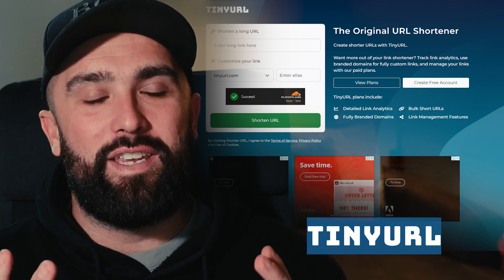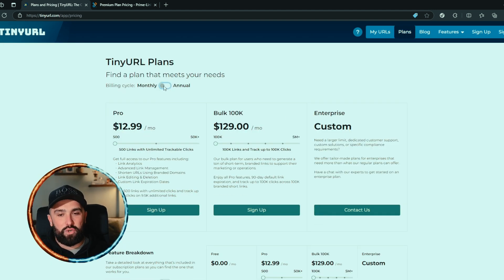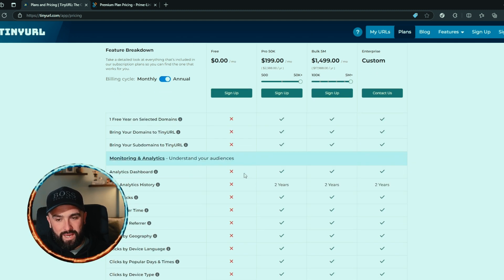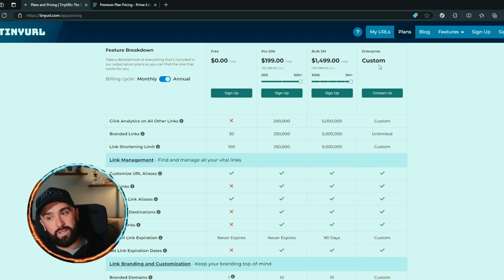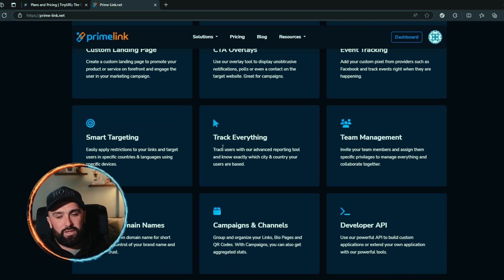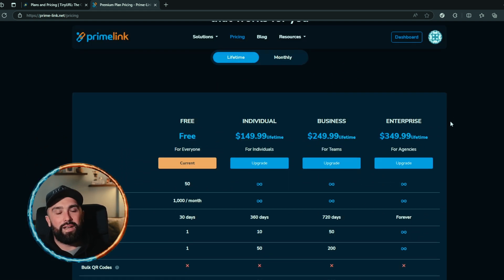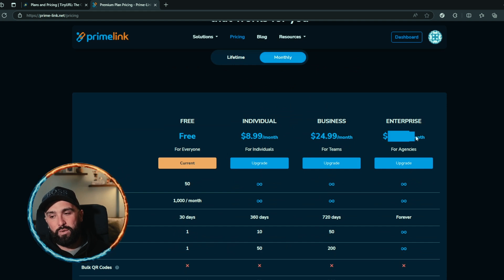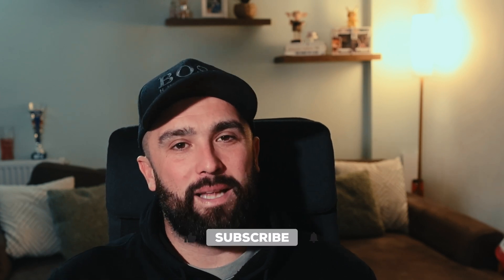TinyURL vs. Prime-Link: The Best URL Shortener for 2025 🔝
In this video, we dive deep into the features, benefits, and differences between these two powerful tools to help you decide which one is right for your needs. TinyURL has been a go-to best URL shortener for years, valued for its simplicity and reliability. However, Prime-Link is quickly gaining attention for its advanced features, customization options, and innovative approach to URL shortening in 2025. This comparison breaks down everything you need to know to make an informed decision.

Prime-Link stands out as more than just a best URL shortener—it’s a comprehensive tool for marketers, businesses, and content creators looking to maximize link performance. With enhanced analytics, customizable branding, and robust security features, Prime-Link goes beyond the basics of URL shortening. TinyURL, on the other hand, maintains its charm with a straightforward interface and a reputation for reliability, making it a strong contender for casual users.

By the end of this video, you’ll understand the pros and cons of each platform, from pricing and features to ease of use and compatibility. Whether you’re managing a personal blog or a large-scale marketing campaign, choosing the best URL shortener can simplify your workflow and boost your online presence. So, sit back, and let us help you decide if TinyURL or Prime-Link deserves to be your top choice in 2025!